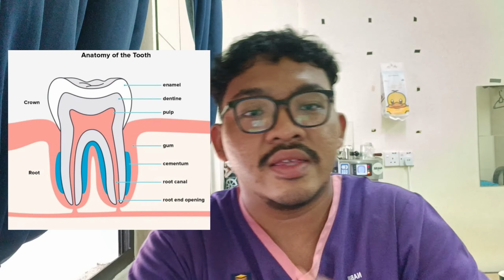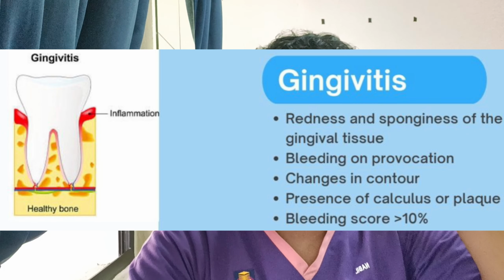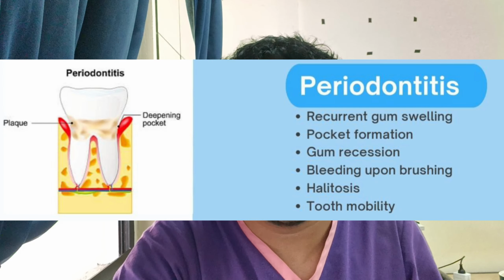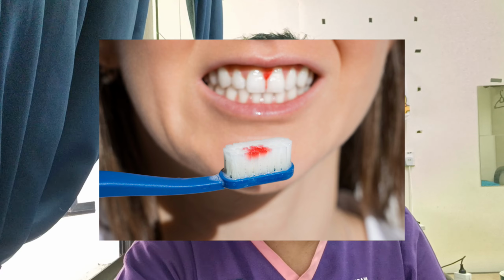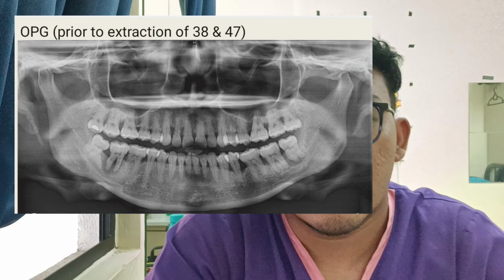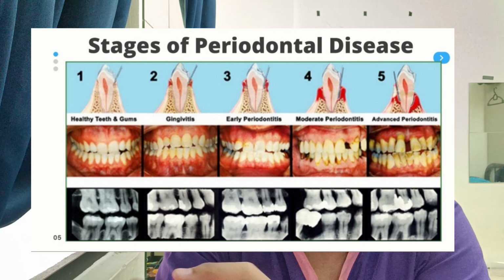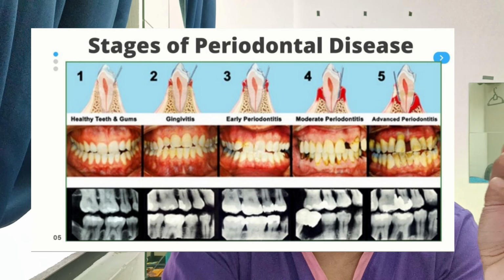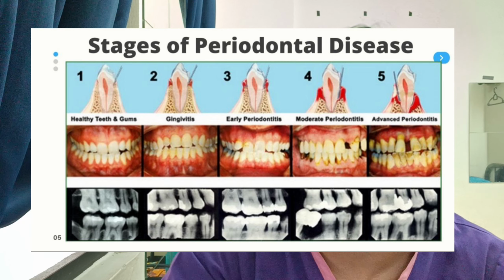DPE 502 | Oral Hygiene instructions( Muhammad Nabil bin Zulkifley,2022813366)